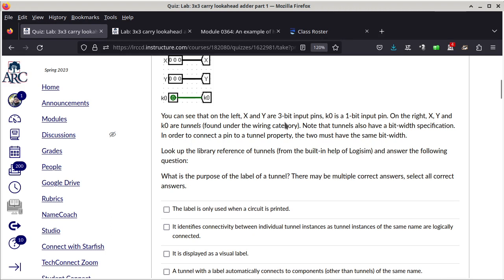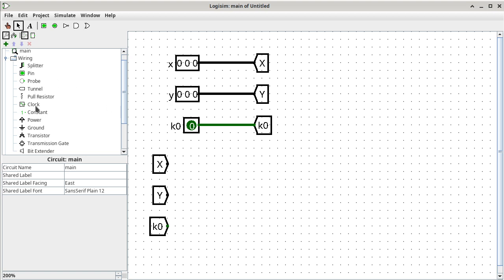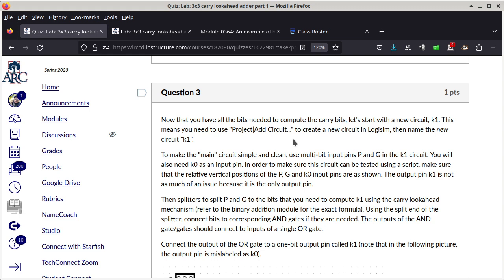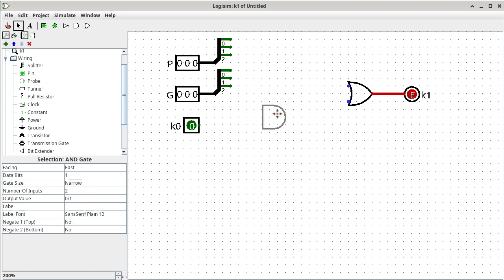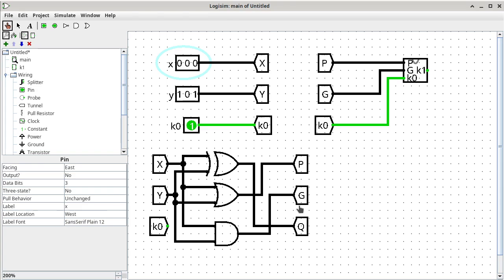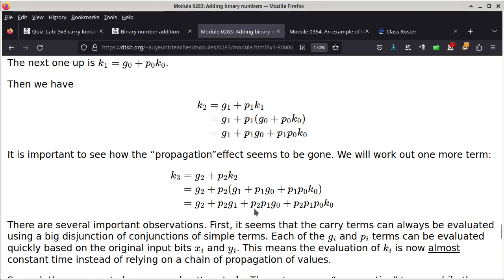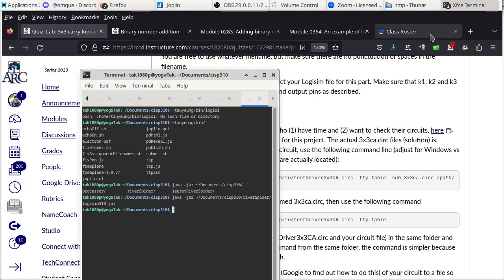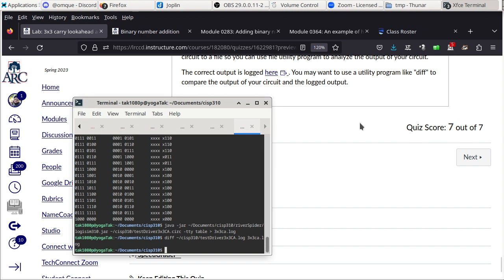20230204 CISP310 (3x3CLA)